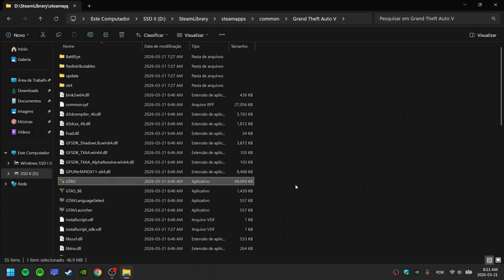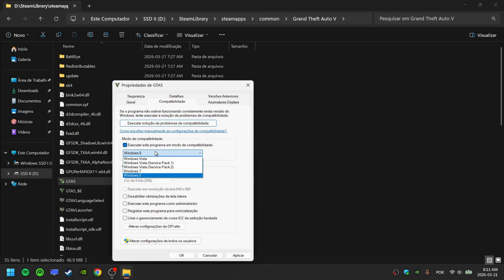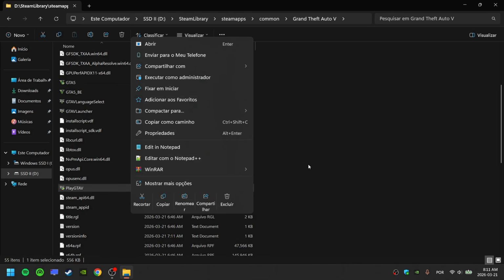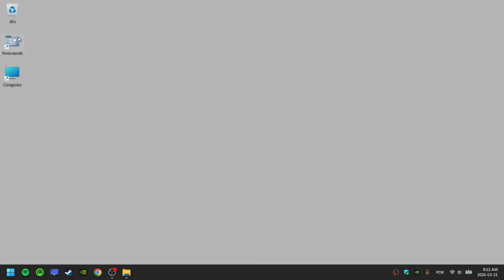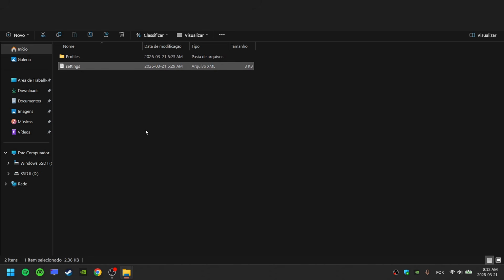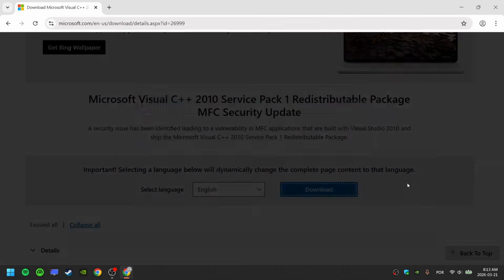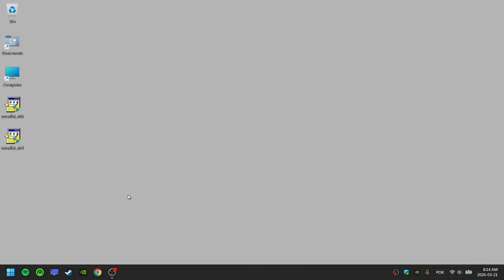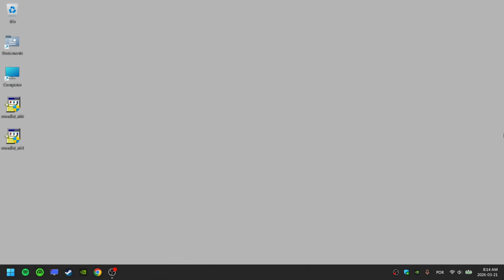How to Fix GTA V Not Launching, Not Opening | GTA 5 Not Launching Fix | GTA V Doesn't Start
In this video, I'll show how to fix the problem of GTA V not launching, not opening, GTA V doesn't start.

00:00 Compatibility Settings + Admin Mode
00:37 PlayGTAV Specificality
00:46 Settings.xml
00:57 Microsoft Visual C++ Redistributables
01:15 Correct Order of Installation

PART I
1. Open the game folder
2. Select "GTA5"
3. Right-click "GTA5"
4. Click on "Properties"
5. Click on "Compatibility"
6. Check "Run this program in compatibility mode"
7. Click to show the options
8. Select "Windows 7"
9. Check "Run this program as administrator"
10. Click on "Apply"
11. Click on "OK"
12. Scroll down
13. Select "PlayGTAV"
14. Right-click "GTAV"
15. Click on "Properties"
16. Click on "Compatibility"
17. Check "Run this program as administrator"
18. Click on "Apply"
19. Click on "OK"
In the specific case of the "PlayGTAV" executable, do not check the option to run in compatibility mode or select Windows 7, because if you do this, the game will not launch and you will get an error message saying that Windows 7 is no longer supported.

PART II
1. Go to "Documents"
2. Open "Rockstar Games" folder
3. Open "GTA V" folder
4. Delete the "settings" file

PART III
1. Go to the Internet
2. Search for "Microsoft Visual Redistributables 2010"
3. Download the 86x and the 64x file
4. First, run the 86x installer
5. Click on "Install" or "Repair"
6. Now, run the 64x installer
7. Click on "Install" or "Repair"
8. Restart your computer